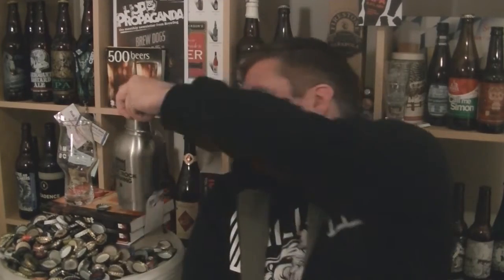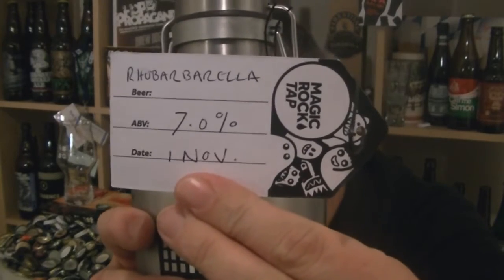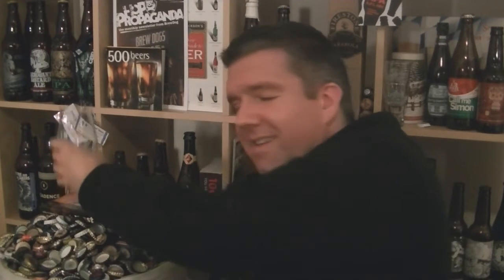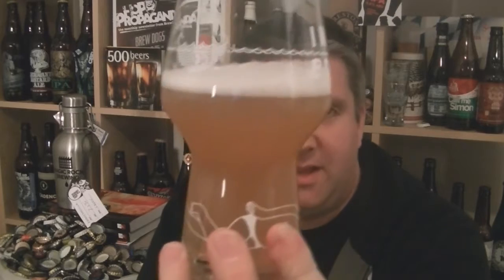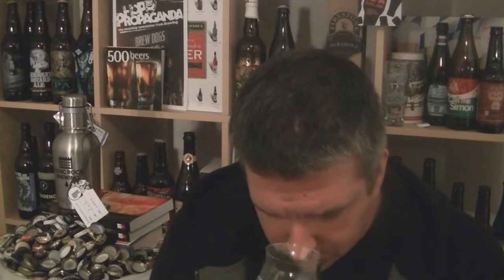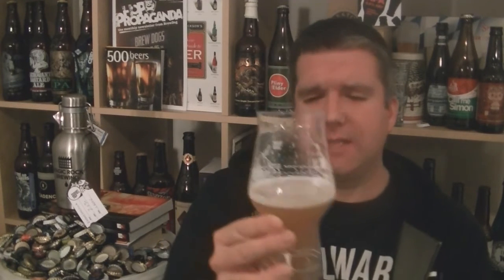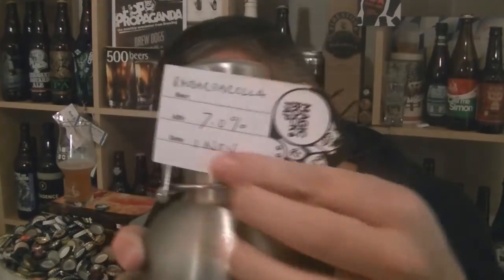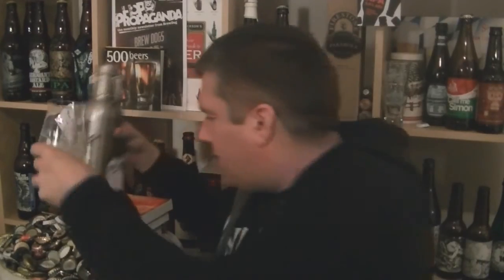Magic Rock / Against the Grain - Rhubarbarella (Rhubarb Braggot) - HopZine Beer Review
Thanks for joining me for another video beer review. This time I'm drink a glass of Magic Rock's Rhubarbarella, a Rhubarb Braggot brewed with Against the Grain.